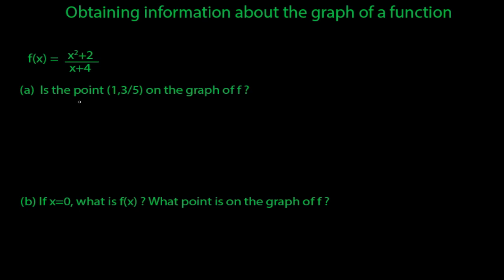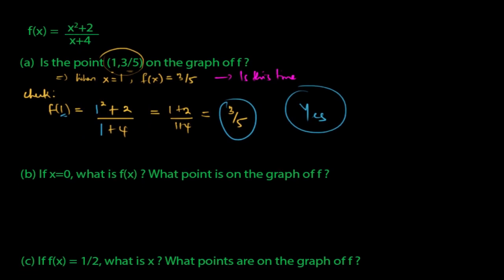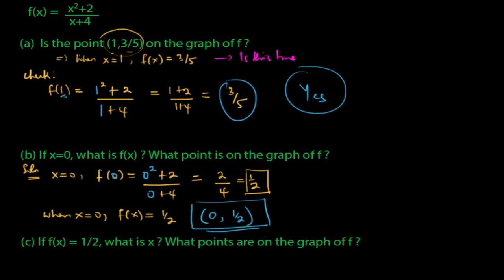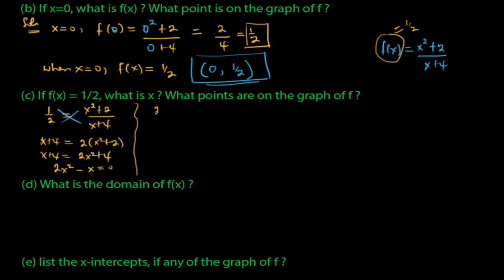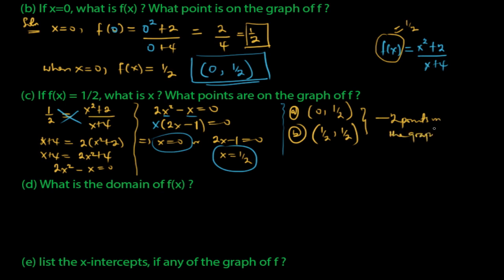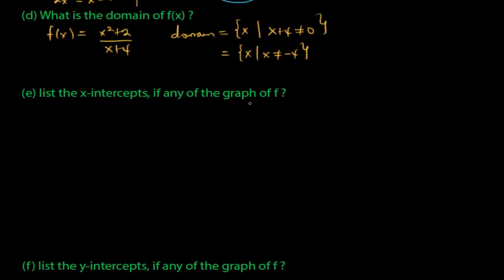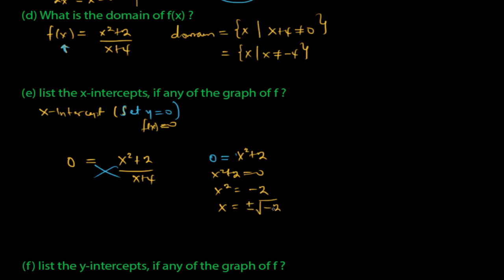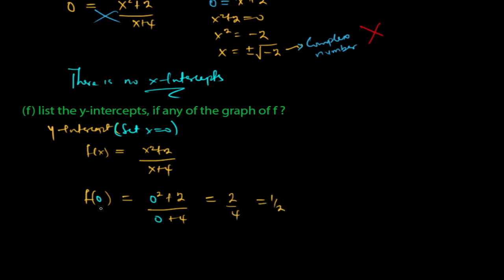How to obtain information about the graph of a function